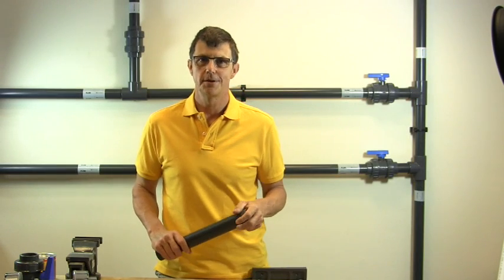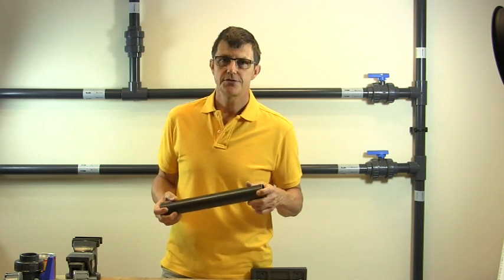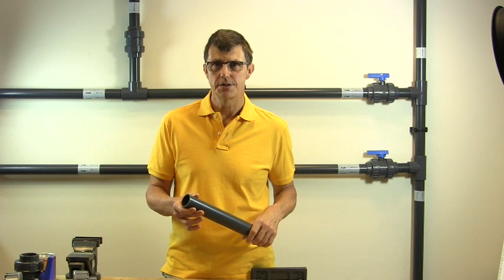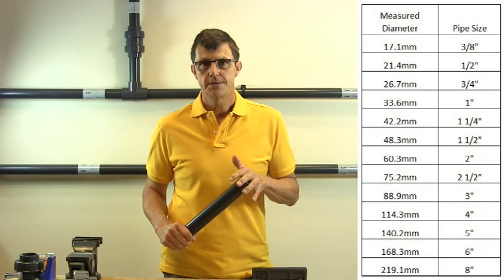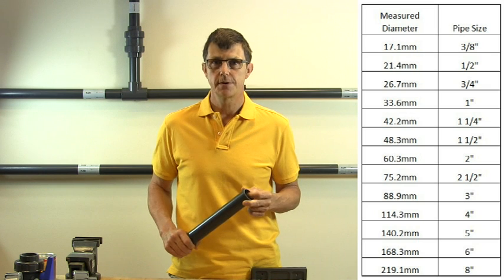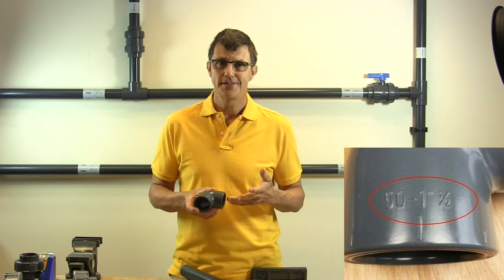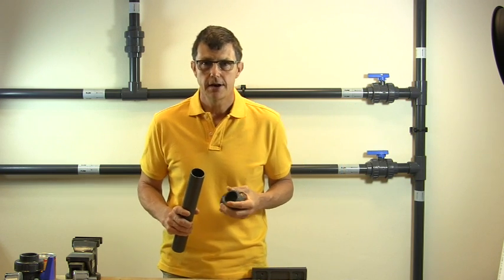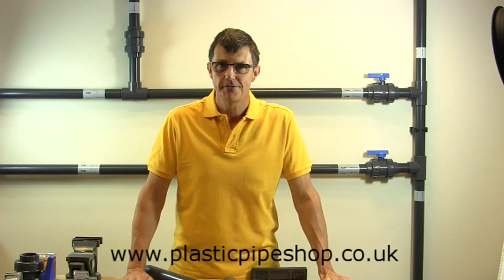Getting the right plastic pipe size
An explanation of how to ensure you are ordering eh correct size of plastic pipe. Inch sizes and measurements are VERY confusing for new users. This video explains how to avoid making costly mistakes by ordering the wrong size of pipe